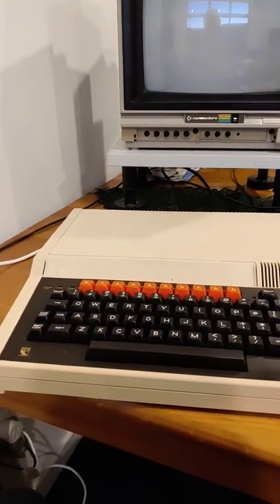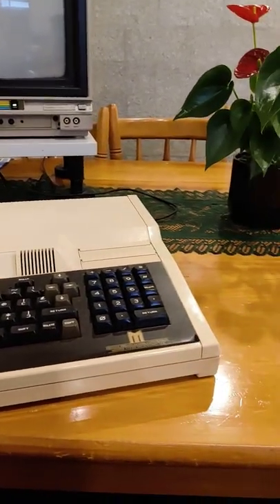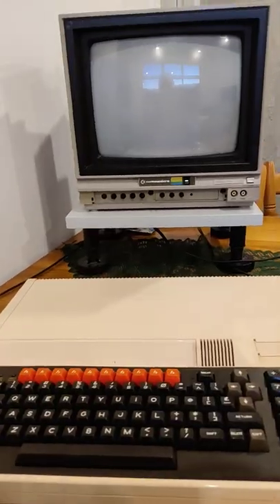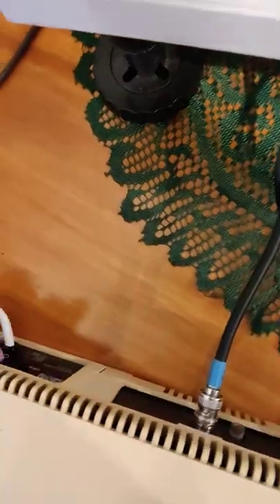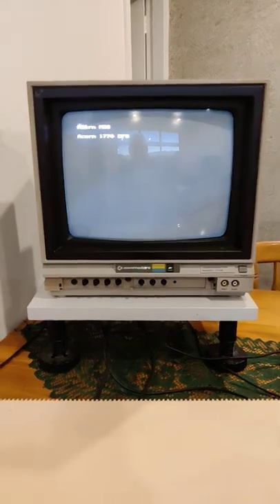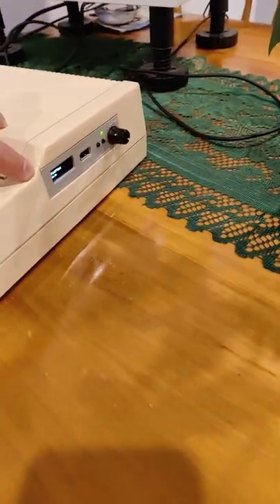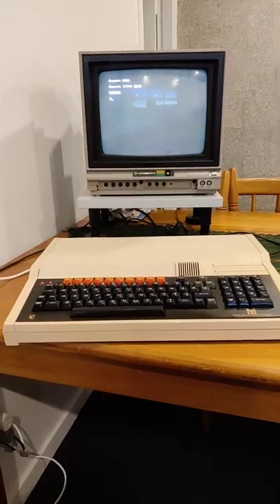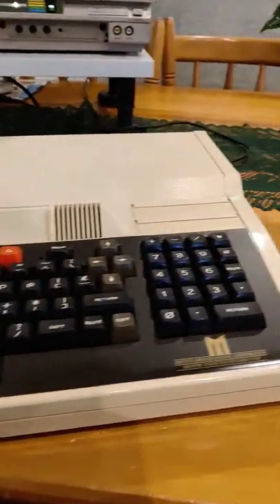I just got a BBC Micro Master! Finally!